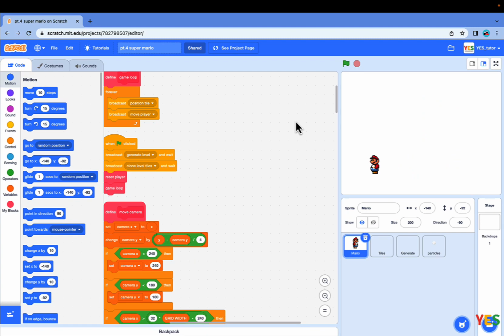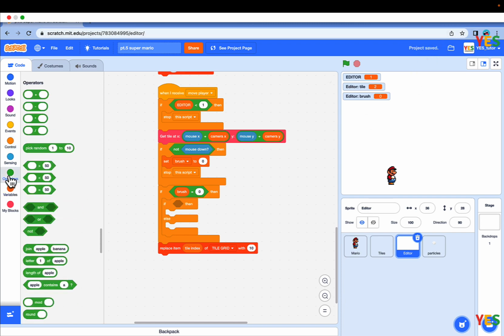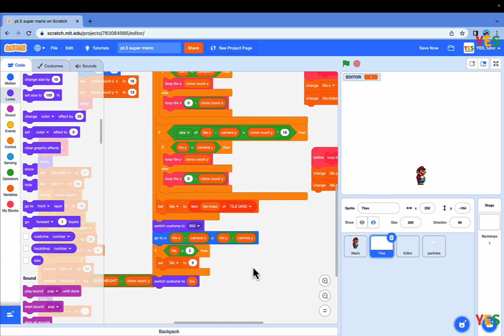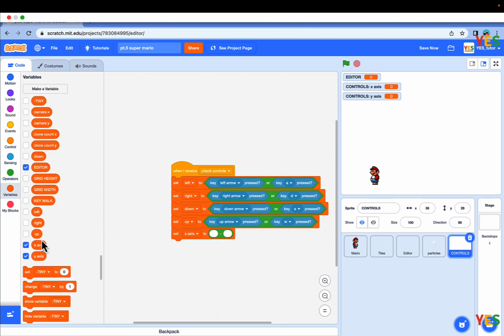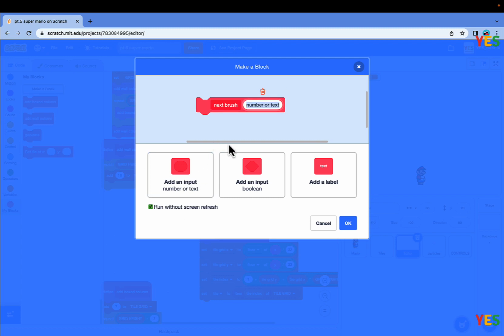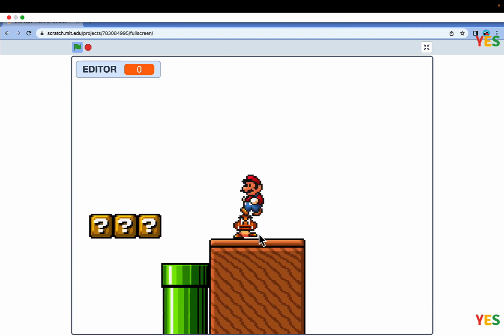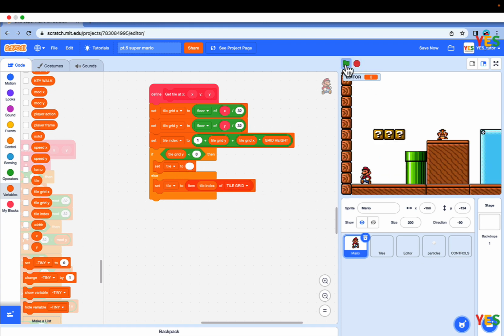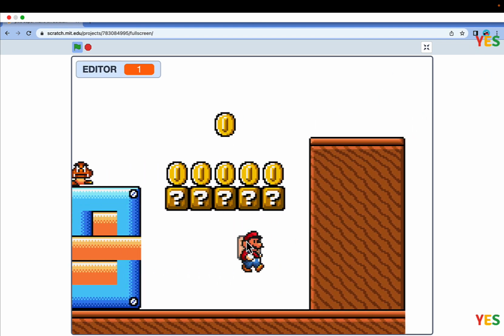Scratch Mario Pt.5 (E5) - 🎮 How to Code Super Mario Games in Scratch | Scratch 3.0 Game Tutorial